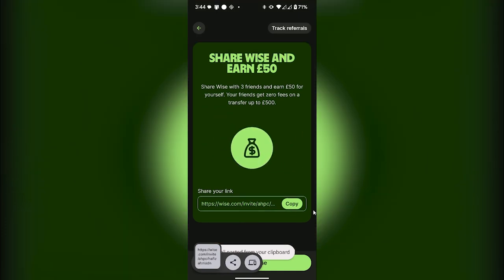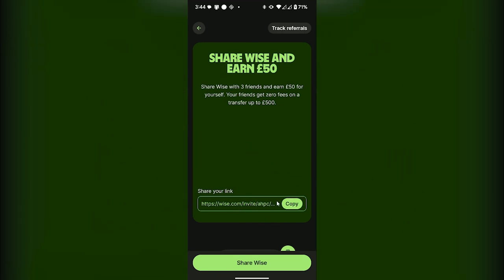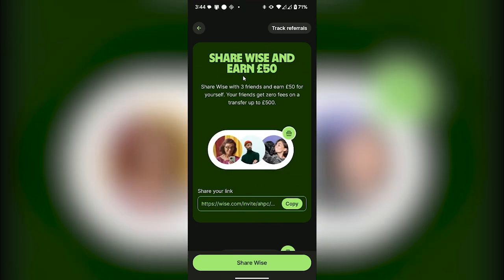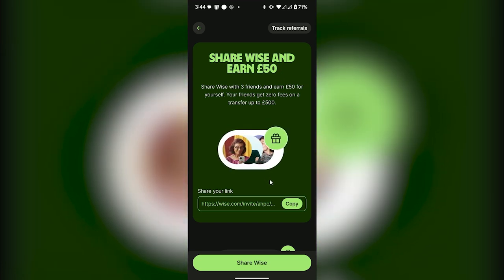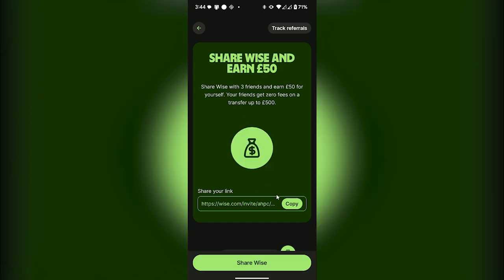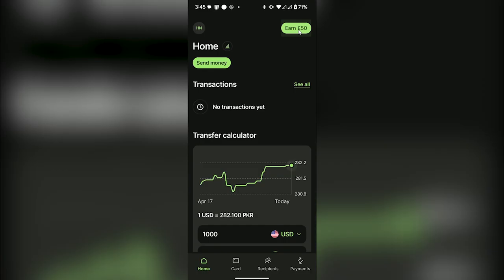✅ How To EARN MONEY on Wise | Quick Tutorial (2025) ✅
Learn how to earn money on WiseWise with our wise tutorial! 💸 We'll guide you through the steps to start making money online effortlessly.
Steps:

1) Sign up on Wise

2) Complete your profile

3) Explore available tasks

4) Submit your work and get paid

Join us on this money-making journey and unlock your earning potential today!